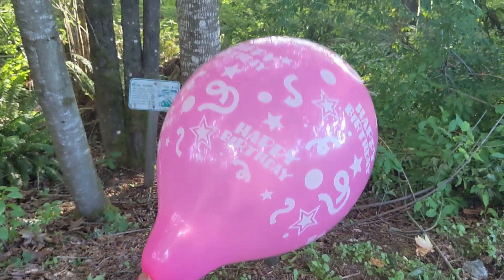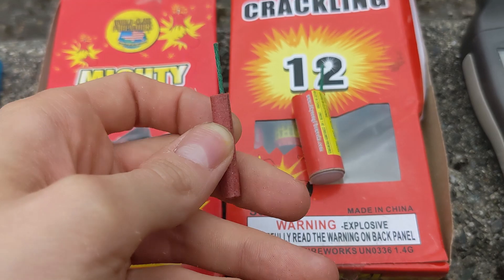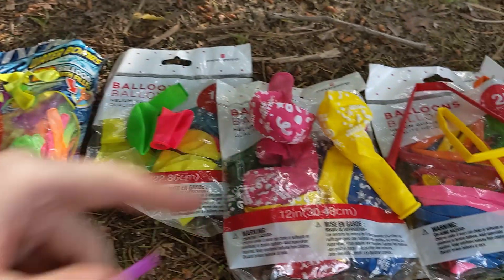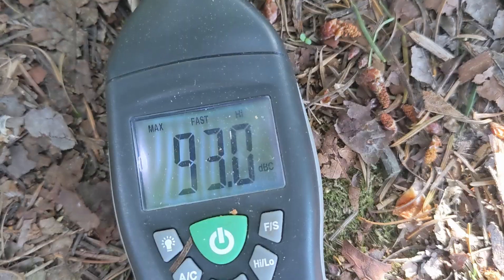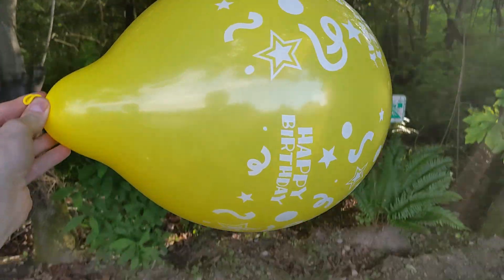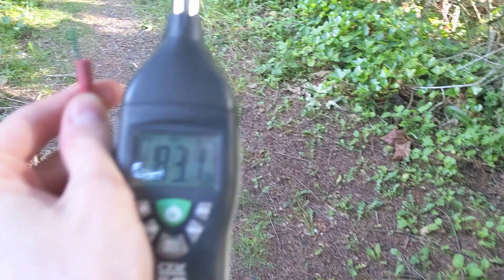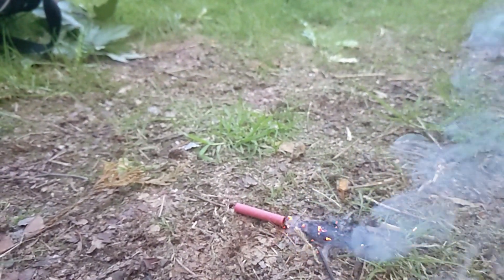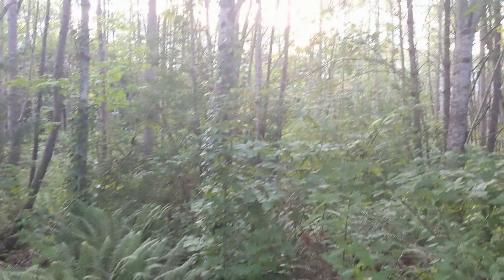Are firecrackers or balloons louder?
In this demonstration, we will be taking a look at firecrackers, snap its, and balloons, and comparing their loudness. Thankfully, we have a decibel meter handy, as well as our eyes and ears. Which one is louder? Watch and find out!

Time flies. Ready for fireworks season? I am too. Let's make it an explosive one! Lord bless you and protect you this 4th of July!